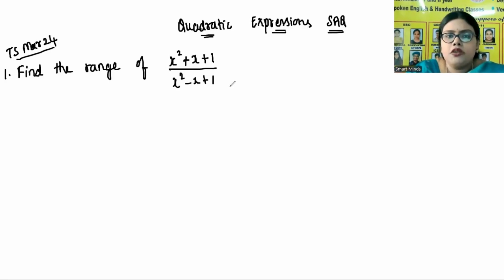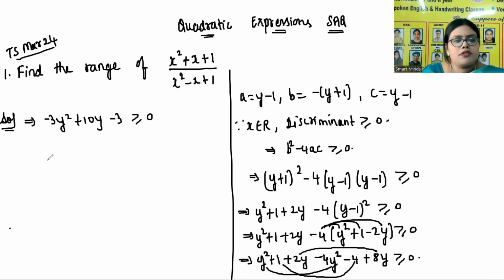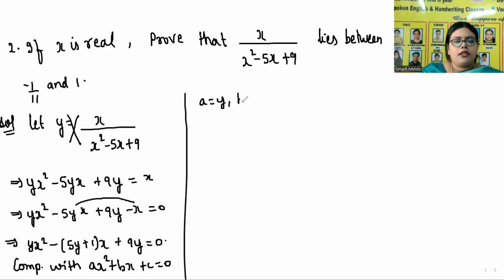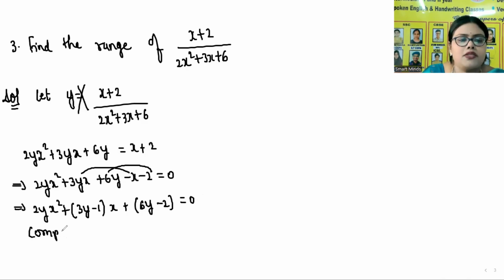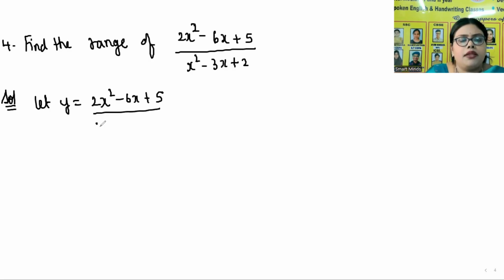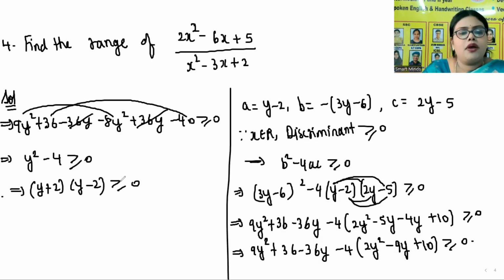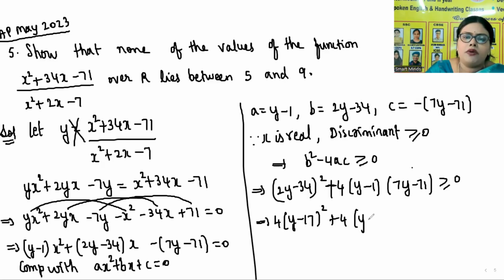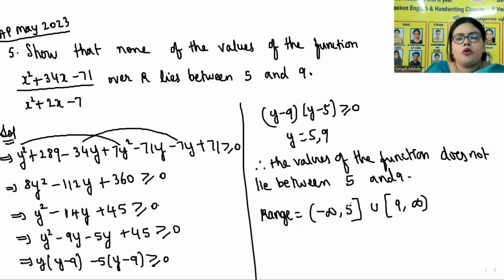Maths 2A SAQ: Range of Quadratic Expressions Made Easy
Learn how to solve quadratic expression range questions with this comprehensive tutorial designed for AP Inter and Inter Maths students, particularly those studying Maths 2A. The video covers key concepts such as the discriminant, quadratic formula, and vertex form, which are essential for finding the range of quadratic expressions. By understanding how to use the quadratic formula and completing the square, you'll be able to determine the max and min values of quadratic expressions and identify real roots. The tutorial also provides examples and practice problems to help you master solving quadratic equations in standard form and vertex form. Whether you're looking for math help, study motivation, or simply want to improve your math skills, this video is perfect for students of college algebra, grade 12 math, and mathematics in general. With clear explanations and step-by-step solutions, you'll be able to tackle even the toughest quadratic equation problems with confidence and accuracy, making it an invaluable resource for exam prep and math solutions.